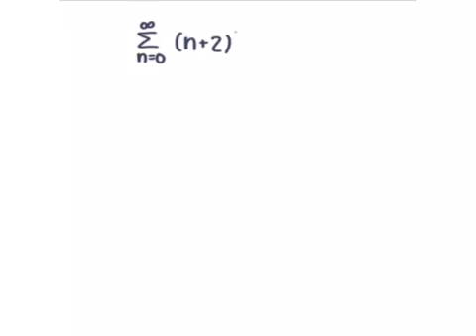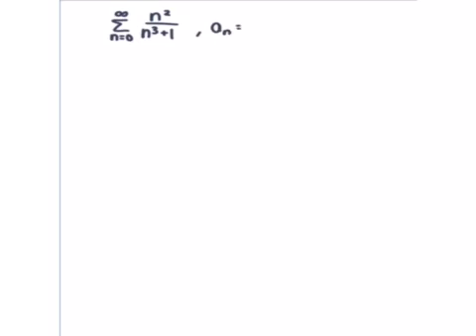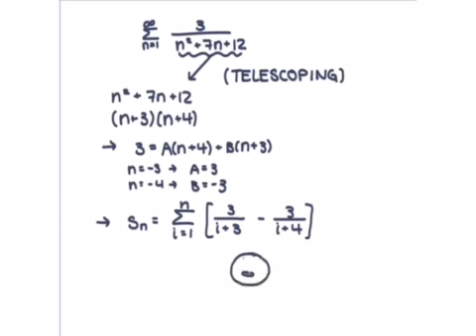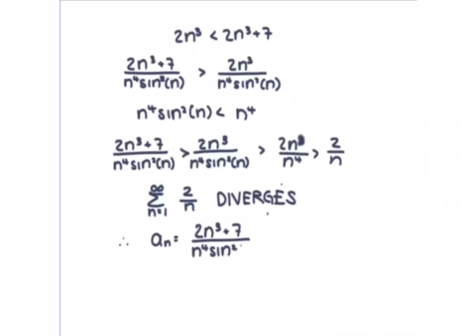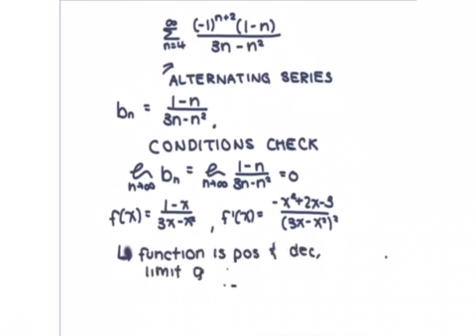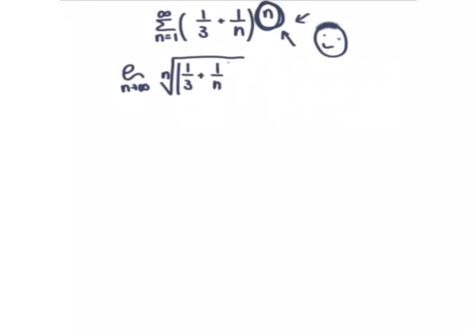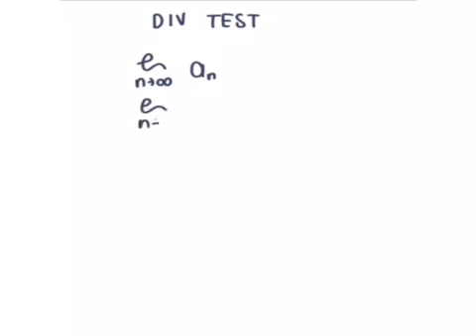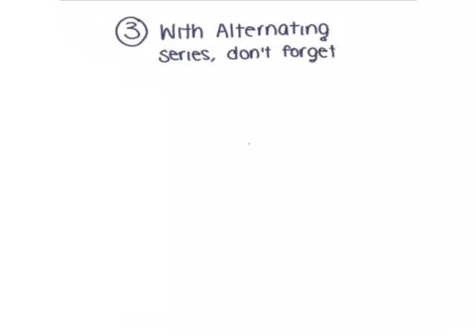Calc Project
This is our project